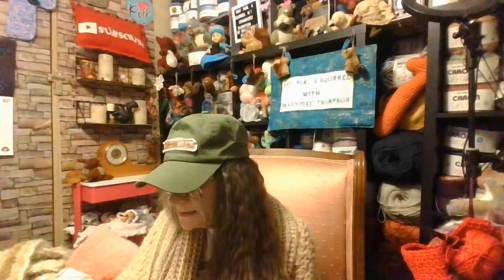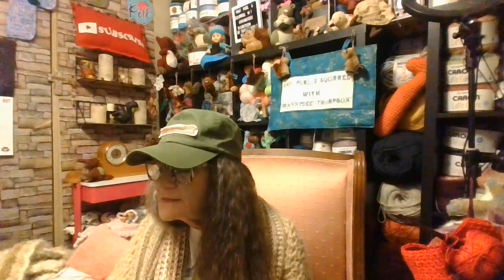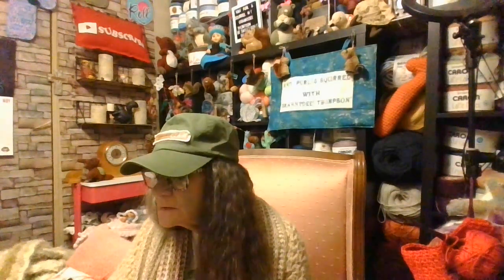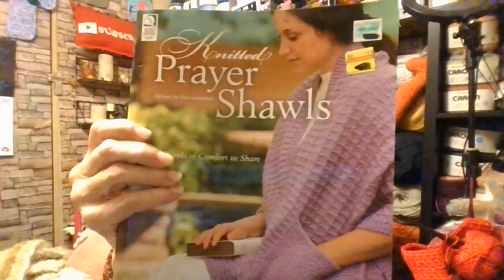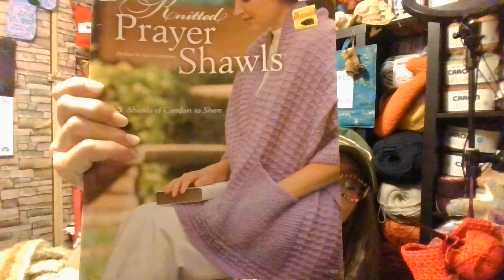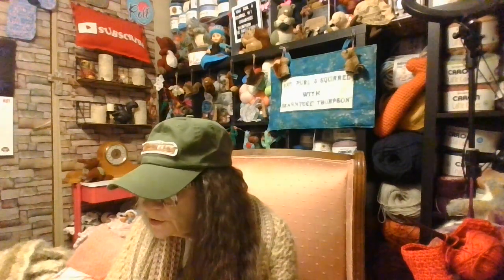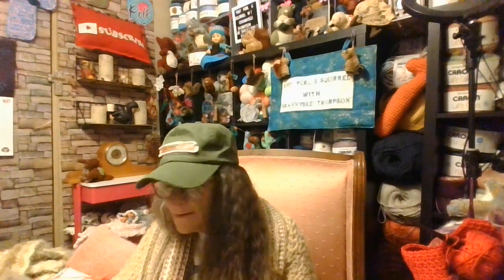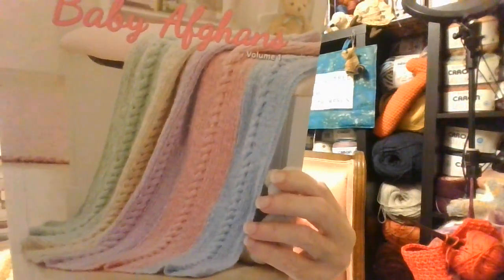Squealin' Squirrel Mail!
Prayer requests and to check the prayer list to see who is in need of our prayers - click on this link to go to Deni's channel, then check her community tab:

Amazon Wishlist

You can support me and the channel by using the following links:
(this goes directly into my PayPal and you can choose the amount you want to donate)

My partnership link for Darn Good Yarn - thanks so much to those who've already used this link to purchase. I get a little kick back! Thanks!